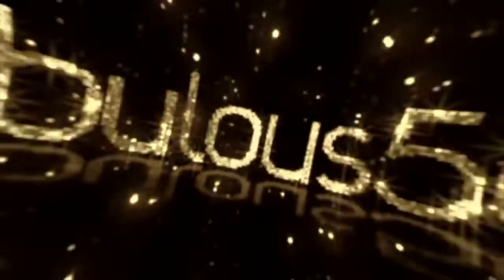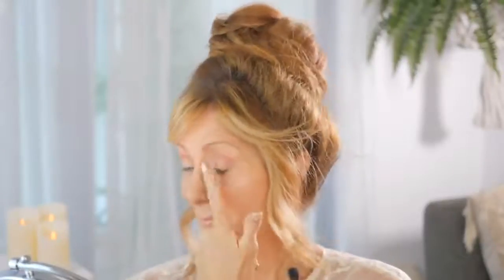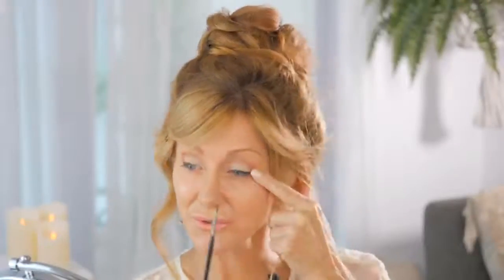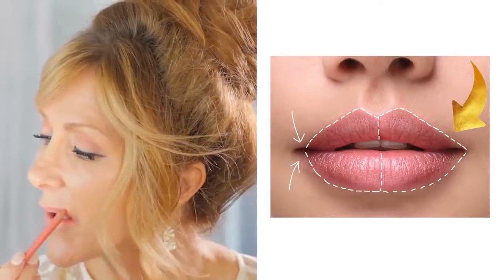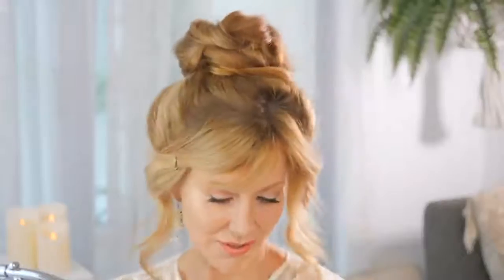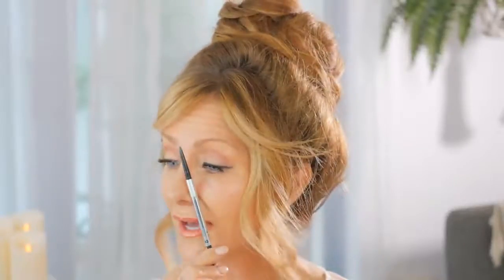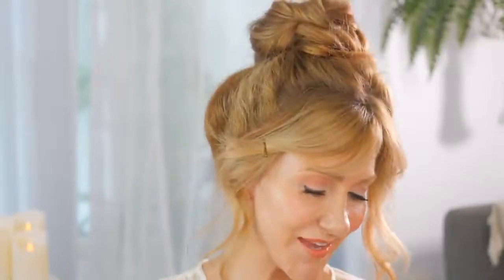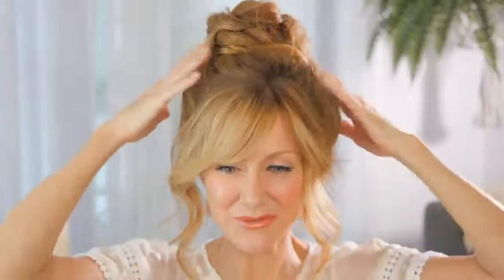5 MAKEUP MISTAKES On Mature Skin Over 50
5 MAKEUP MISTAKES On Mature Skin Over 50

The 5 biggest makeup mistakes mature women over 50 make when applying makeup TO MATURE SKIN and learn how to fix them. This tutorial with tips and tricks will help you conceal your hooded and droopy eyelids to create youthful eye makeup plus tips and tricks for applying blush, lipstick and foundation for mature skin.
By using some simple makeup techniques, you will have the skills to create a youthful makeup look every day.